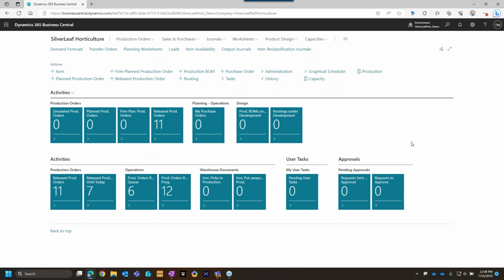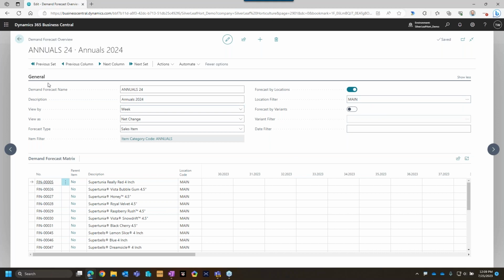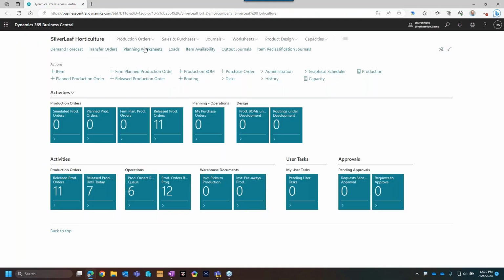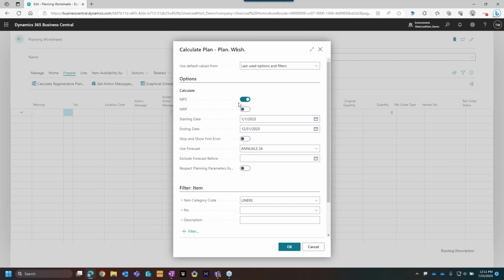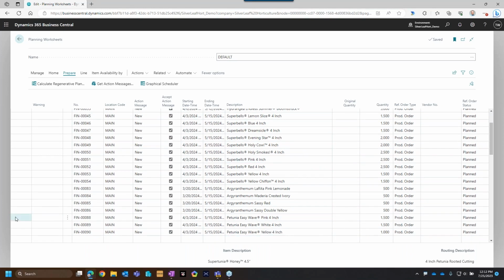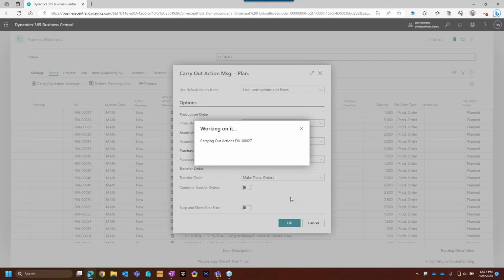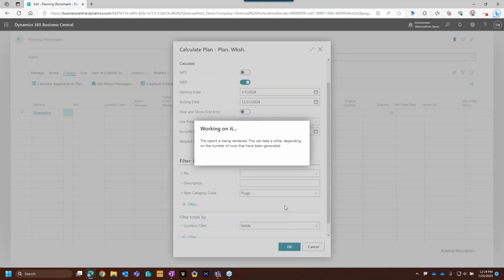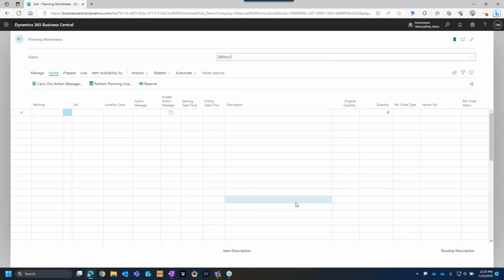SilverLeaf for Horticulture Demo: Production Planning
In this video, Pre-Sales Solution Engineer, Todd Waterman, provides viewers with a demo of production planning within SilverLeaf. Todd starts in the "Production Manager" role center, therefore, everything on the screen and home dashboard have to do with what would make sense for a grower and the day-to-day/production.

In this demo, Todd shows how production planning within SilverLeaf enables growers with the ability to create a demand forecast - a glorified spreadsheet as we call it - say by grasses, shrubs, annuals. You can split these forecasts up however you want. You can view by week, by day, by month, quarter or year - and filter by different categories, locations, etc.

For this demo, Todd creates a demand forecast for week 20 in 2024, and the system populates how many you need to be sellable at that date - helping you to plan what you need to grow and dial down.

Todd shows the planning worksheet - the tool he calls "the one tool to rule them all" -  which helps growers optimize their planning by suggestions based on historical data (demand forecast) but it also looks at all the demand and supply throughout your whole system and advises you to make more or make less.

Want to learn more about the most complete end-to-end business management solution for the cannabis and horticulture industry?